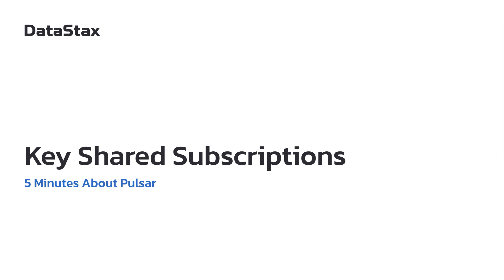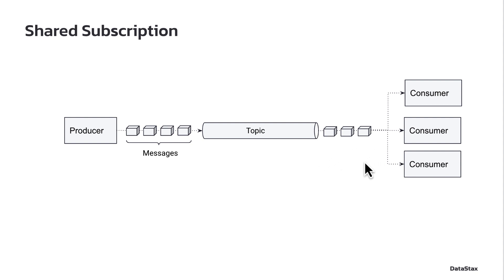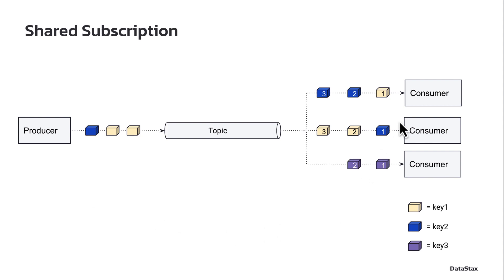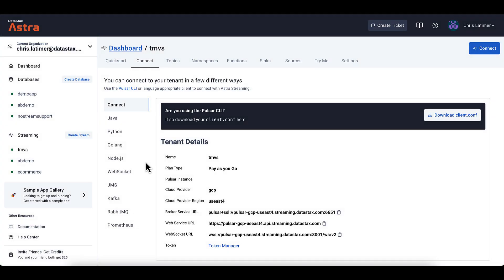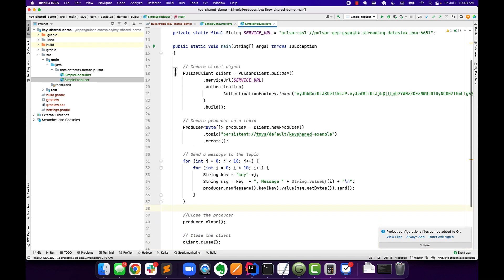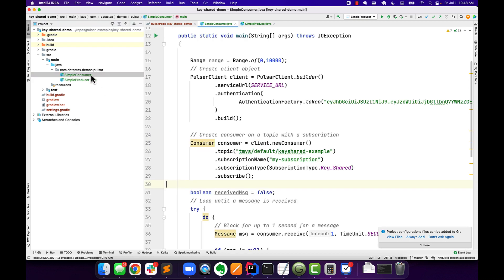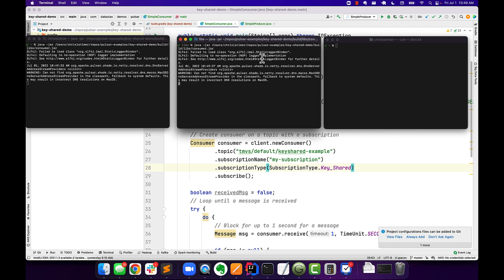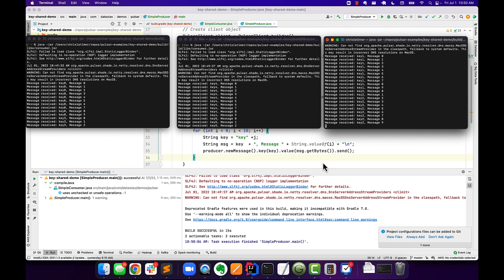5 Minutes About Pulsar | Key Shared Subscriptions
In this video, we’ll provide an in-depth explanation of Apache Pulsar’s key shared subscription type. Get started with Pulsar today on DataStax Astra Streaming

We’re going to look at a feature of Pulsar called key shared subscriptions. This subscription type combines the power of having multiple consumers process messages in parallel while also guaranteeing specific (keyed) messages go to certain consumers in order.

Do you have any questions, tips, or ideas about Pulsar subscription types?